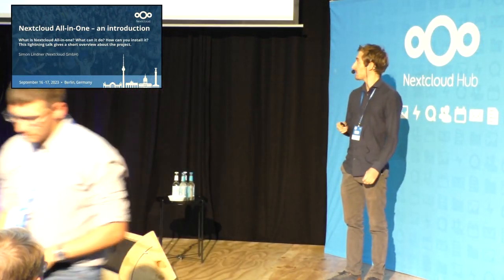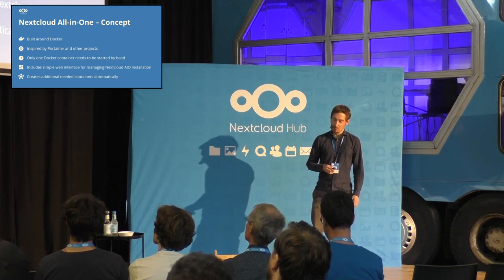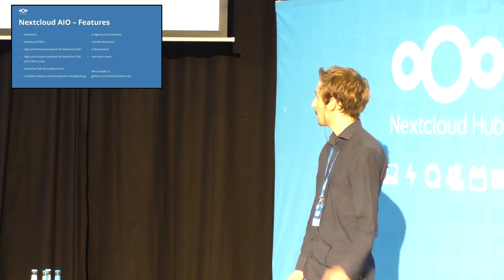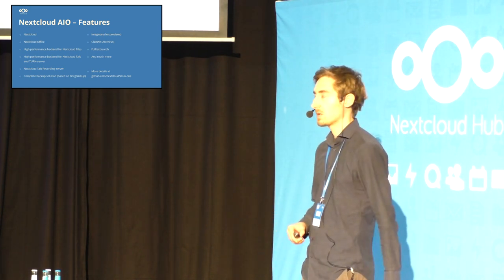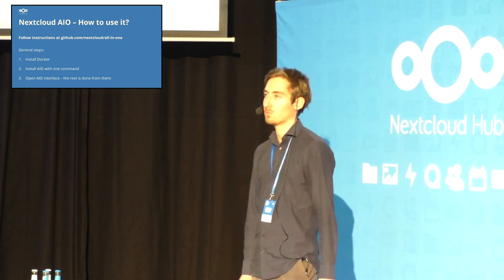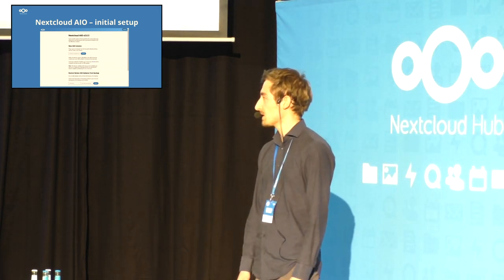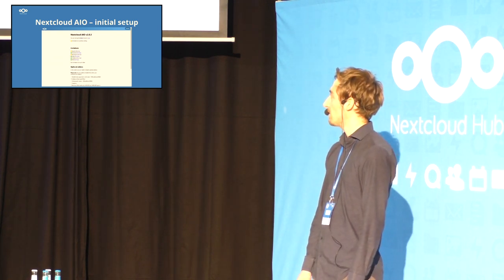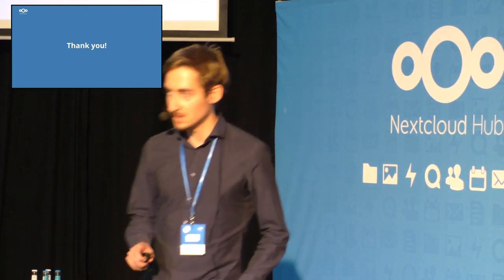Nextcloud All-in-One – an introduction | Nextcloud Conference 2023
What is Nextcloud All-in-one? What can it do? How can you install it? This lightning talk gives a short overview about the project.

Simon Lindner, Engineering, UX and interface design at Nextcloud

Simon is currently doing an internship at Nextcloud in design and engineering. He has a degree in architecture and has been contributing to Nextcloud since 2019. He is interested in making Nextcloud and open-source software in general accessible to everyone and has experience in ticket triaging, Shell scripting, writing documentation, VMs and server administration.